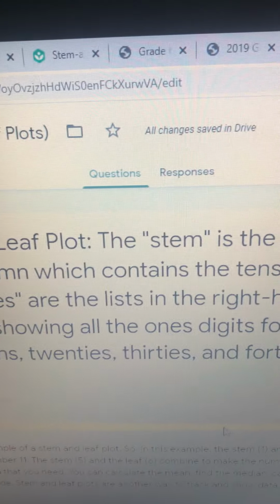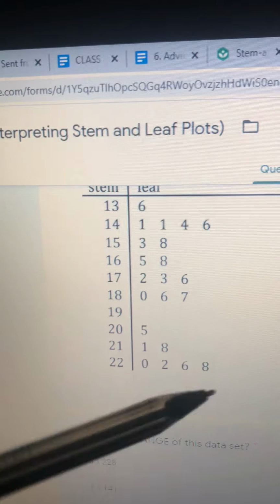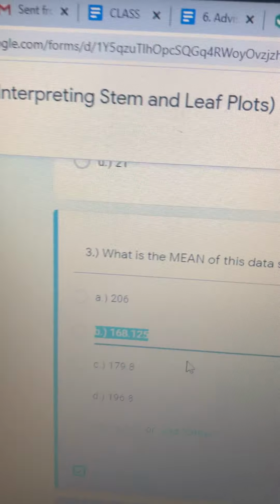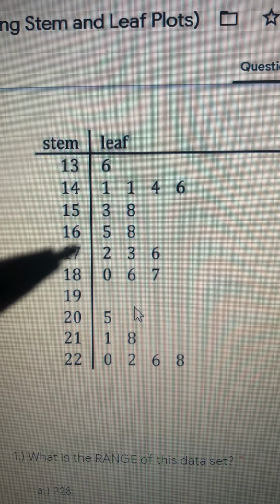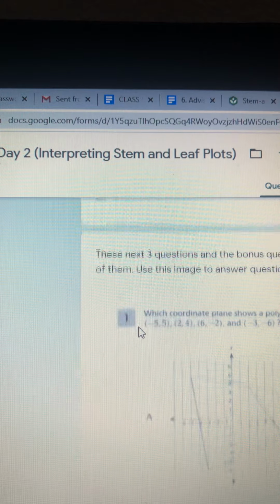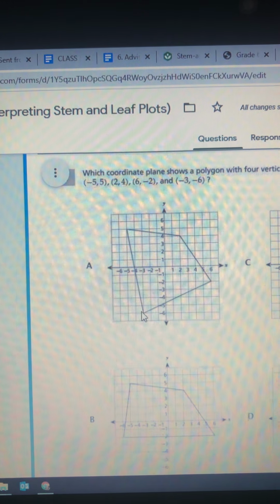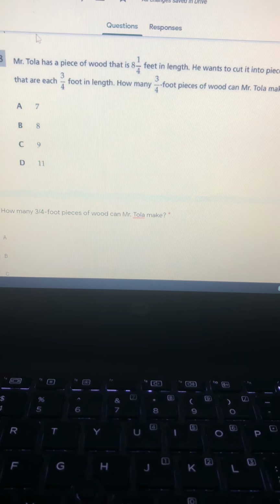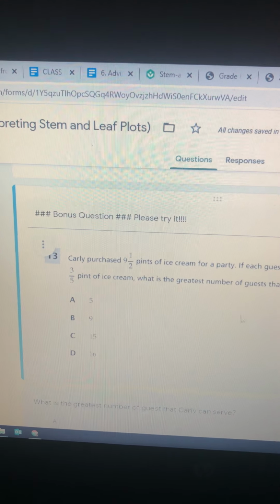Week 9 Day 2 (Interpreting Stem and Leaf Plots)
We learn about stem and leaf plots